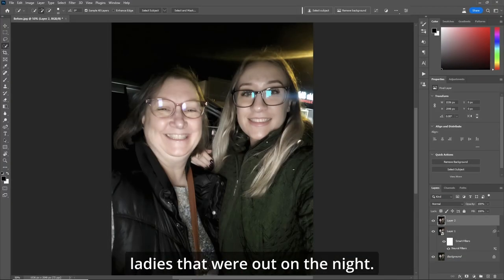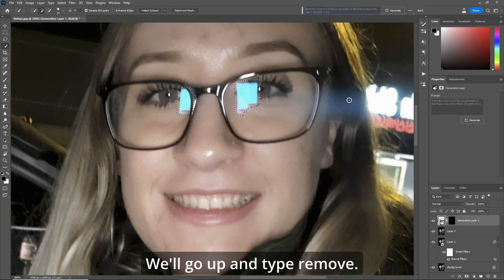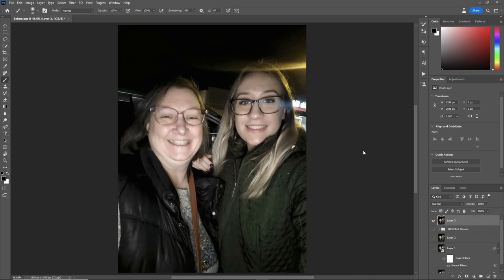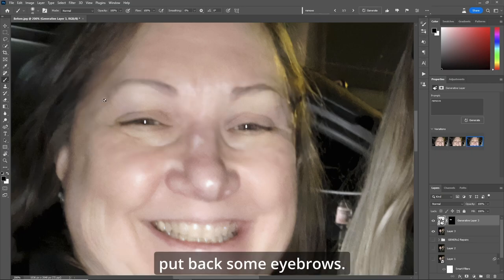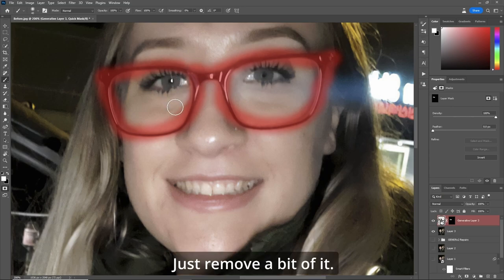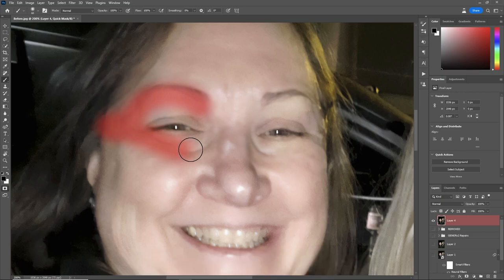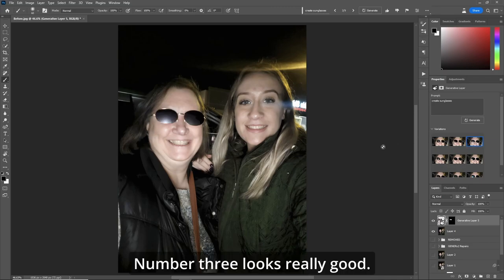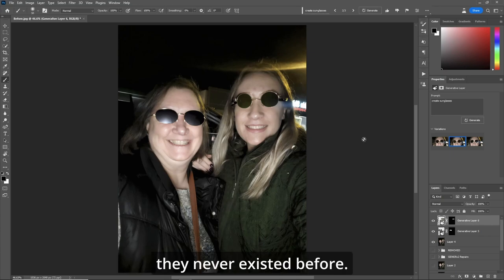Photoshop Magic Generative Fill: Eliminate Glare in Glasses & Make Sunglasses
In this video I'll show you how to remove glare and make sunglasses in Photoshop with generative fill. This is Photoshop magic at it's best!

▶ Chapters
00:00 Introduction
00:22 REMOVING GLARE
01:30 BONUS TIP
02:11 REMOVING THE GLASSES
04:51 CREATING SUNGLASSES
07:10 GREAT STUFF!